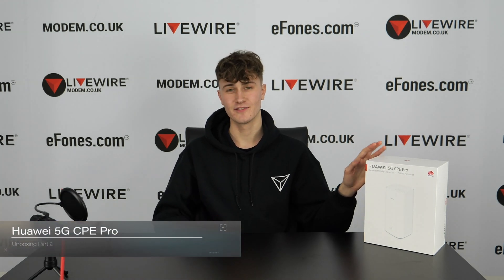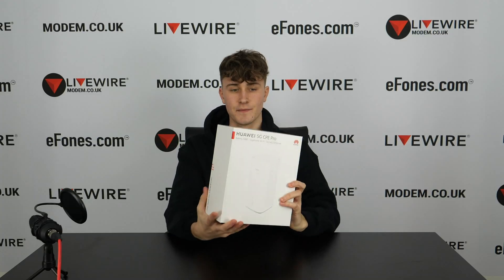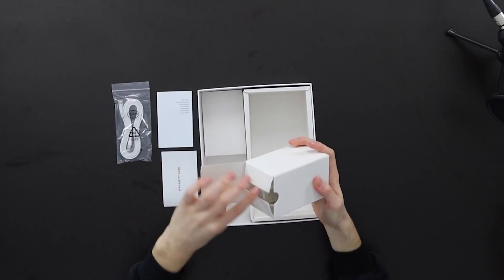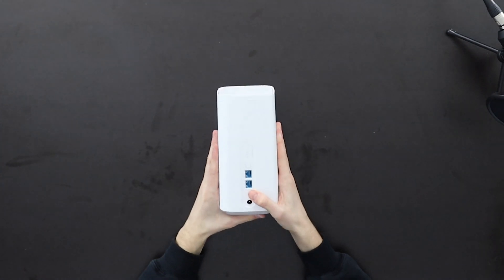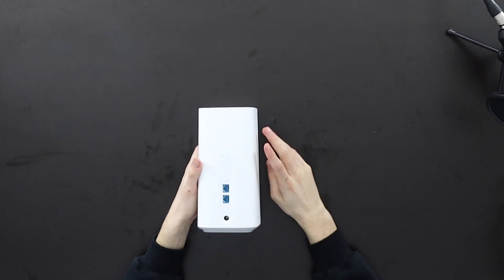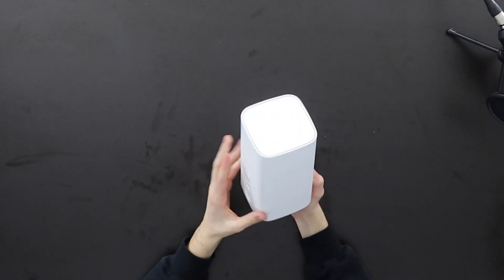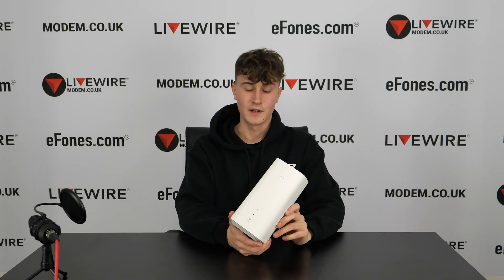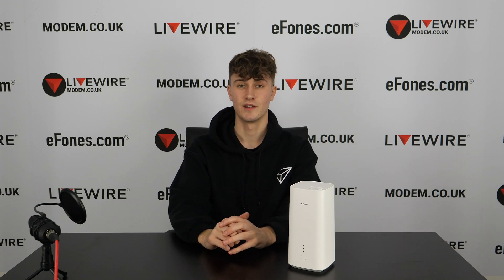Huawei 5G CPE Pro Unboxing Part 2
Due to the popularity of our original unboxing of the Huawei 5G CPE Pro, we decided to revisit the device as we take a fresh batch in. This time with audio and some technical details.

Peak Download Speed of the 5G device is up to 3.2Gbps.